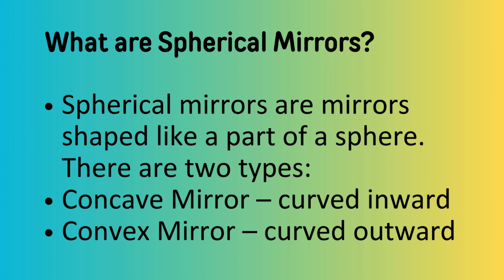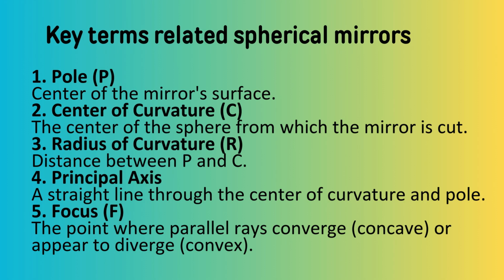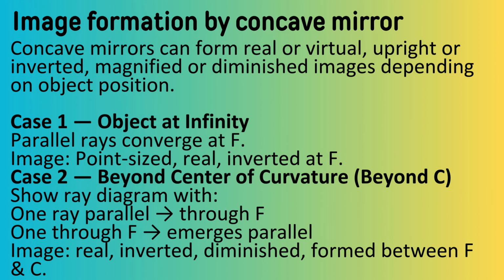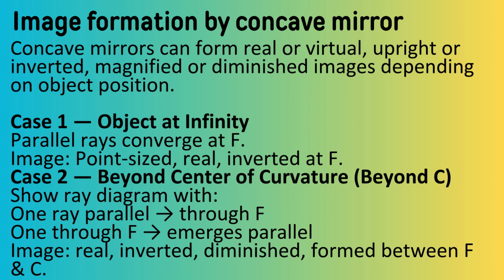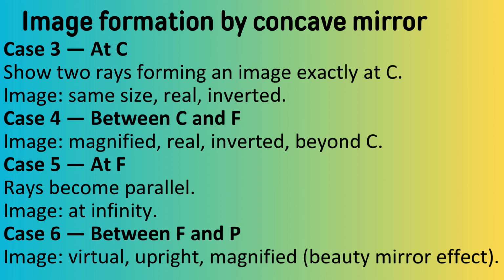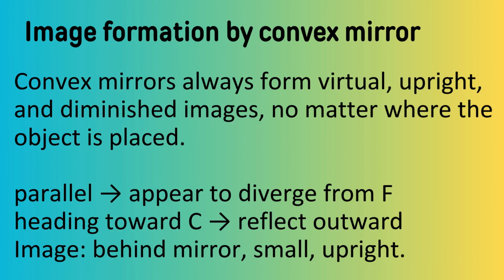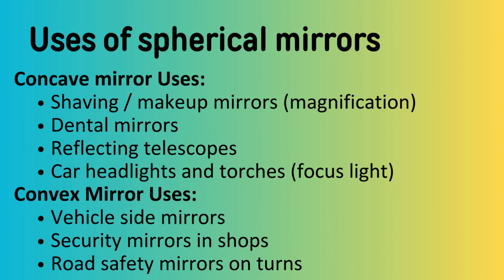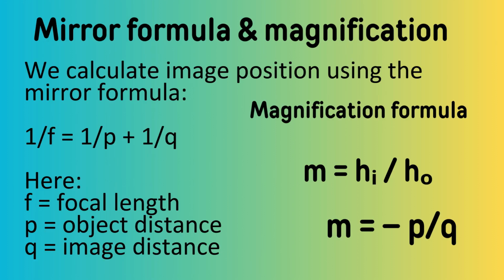Spherical Mirrors in Physics | Concave vs Convex, Ray Diagrams, Real Life Uses & Mirror Formula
In this video, we explain spherical mirrors in physics in a simple and clear way. You will learn what spherical mirrors are, their types (concave and convex mirrors), and all important terms related to mirrors such as pole, center of curvature, principal axis, focus, and radius of curvature.
We also discuss image formation by concave and convex mirrors with easy explanations of all cases, including real and virtual images, magnification, and ray diagrams. The video covers uses of spherical mirrors in daily life, such as shaving mirrors, car headlights, vehicle side mirrors, and security mirrors.
Finally, we explain the mirror formula and magnification formula with proper sign convention, making this lesson helpful for Class 9, Class 10, FSC, O-Level, and competitive exam students.